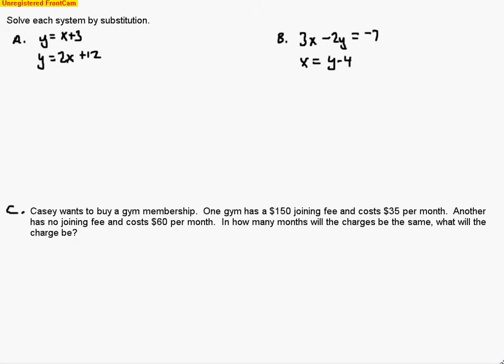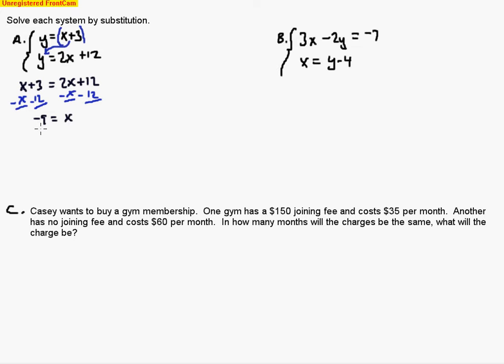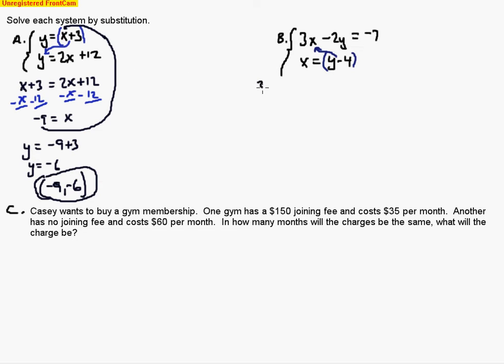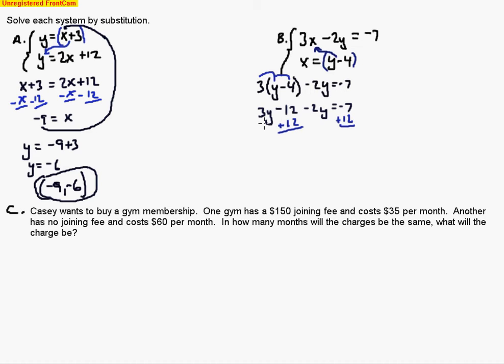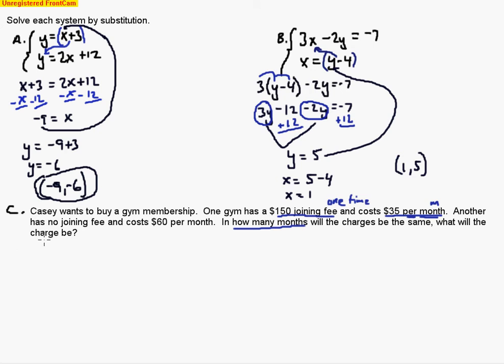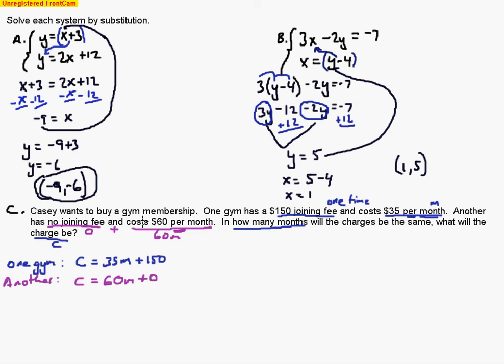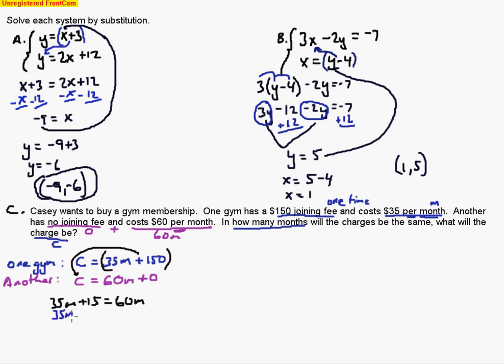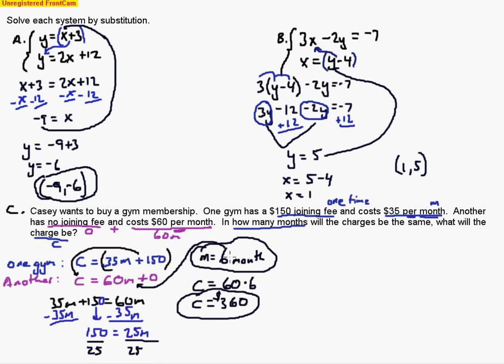Algebra A Day 56 part 1